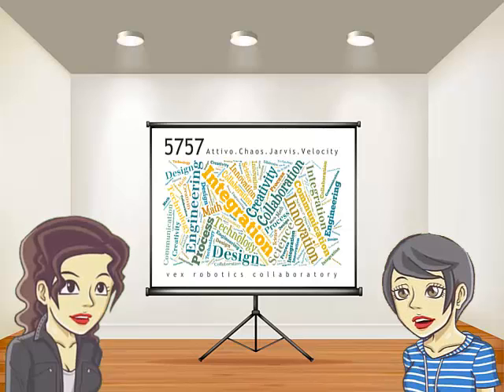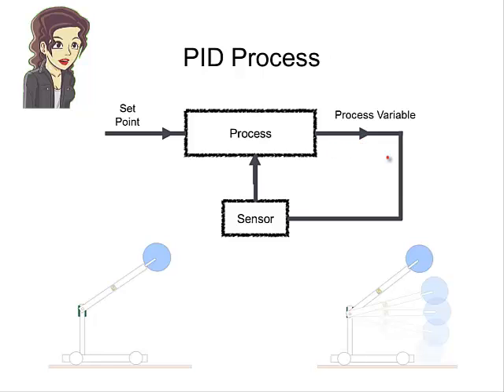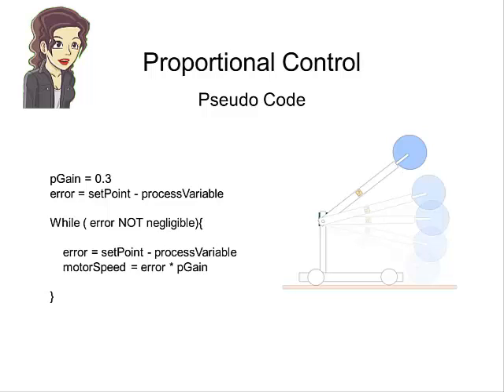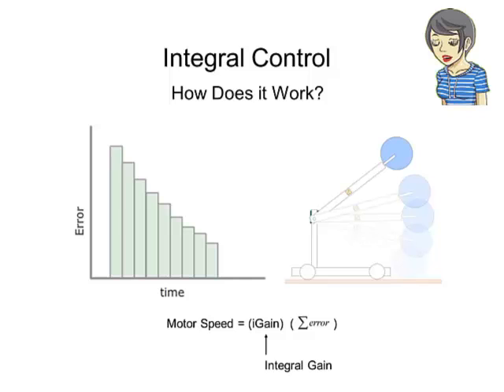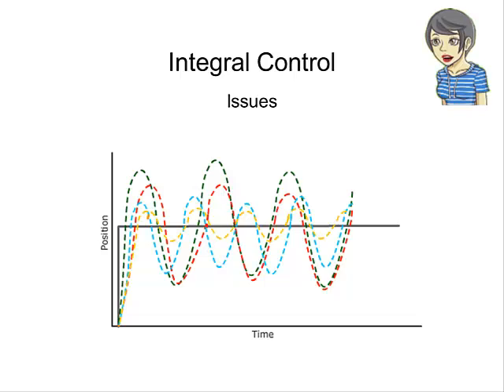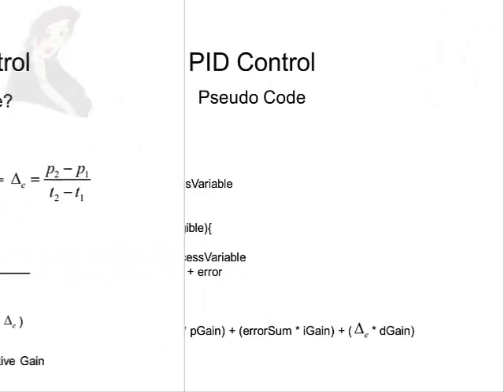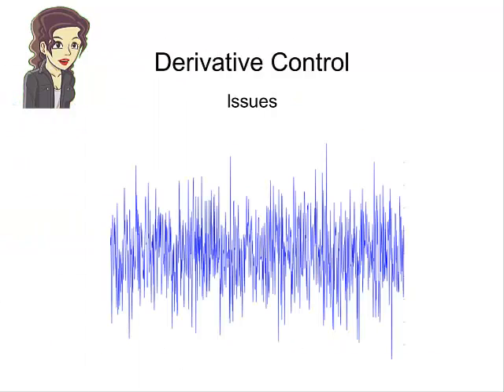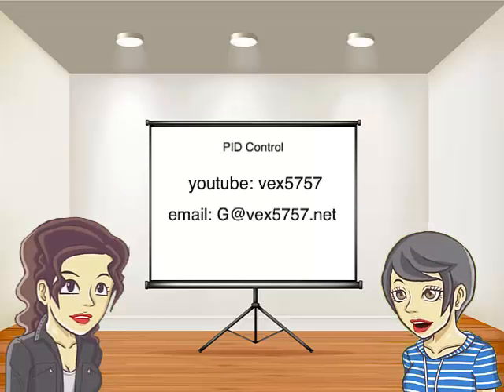Introduction to PID Control for VEX Robotics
PID Control Series
1. Introduction to PID Control

2. Implementing PID on a VEX Scissor Lift: Coming soon!
Q/A 2: Coming soon!

3. Tuning a PID Controller: Coming soon!
Q/A 3: Coming soon!

4. Implementing PID on a VEX Drivetrain: Coming soon!
Q/A 4: Coming soon!